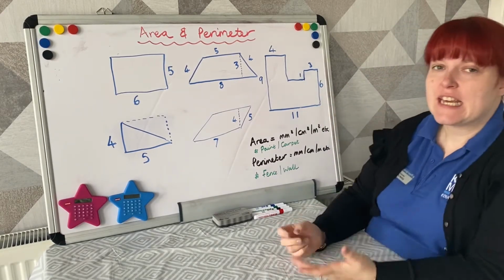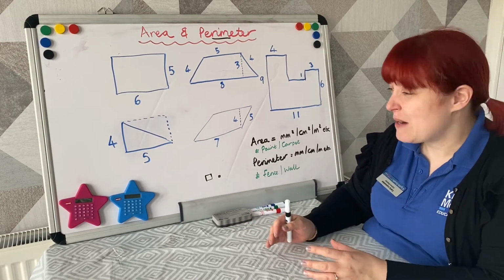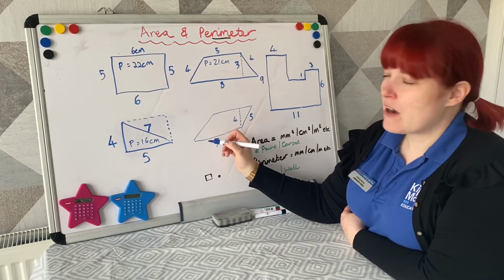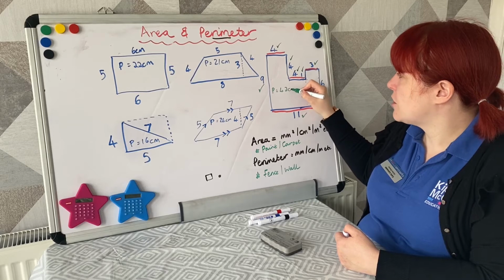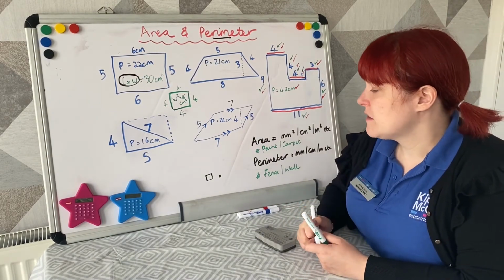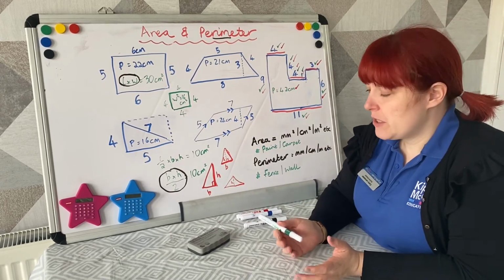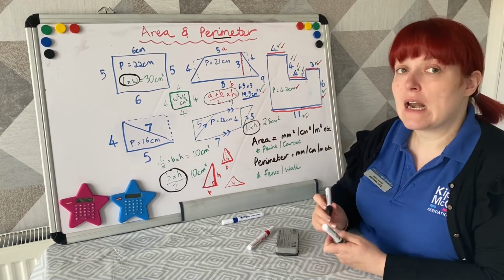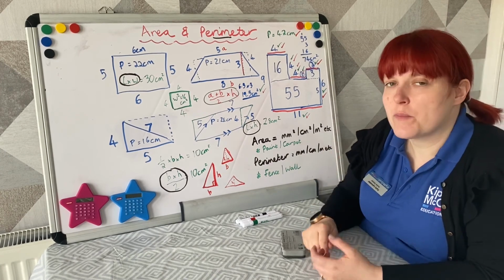Kip McGrath Carlisle - AREA AND PERIMETER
Quite a detailed video today to help you to work out area and perimeter of lots of different shapes.

Can anyone spot the slight wardrobe malfunction? The world really is upside down!